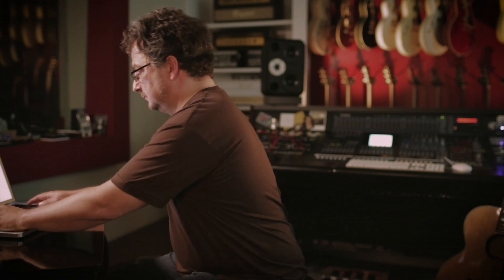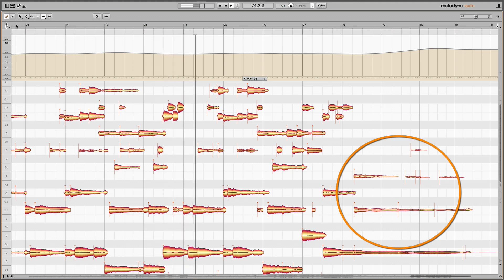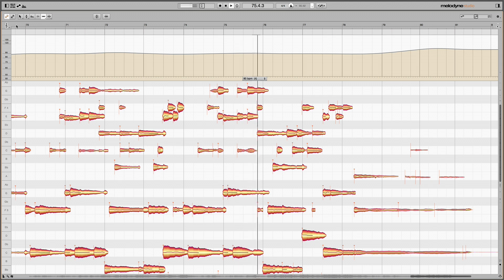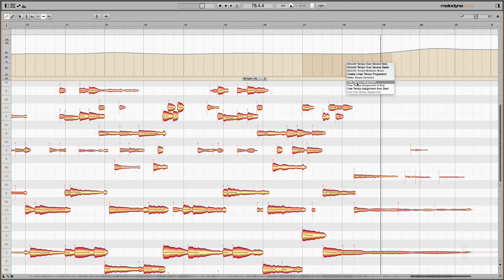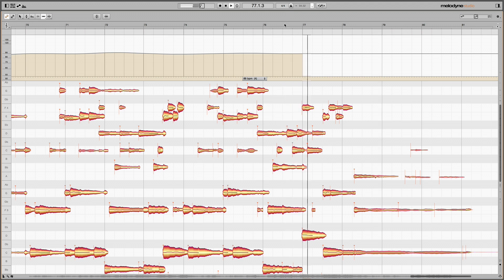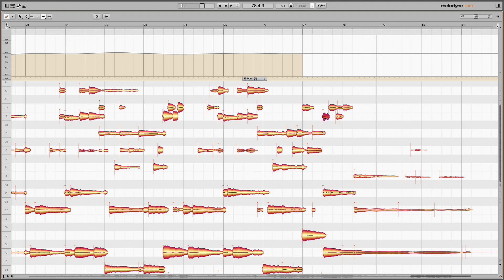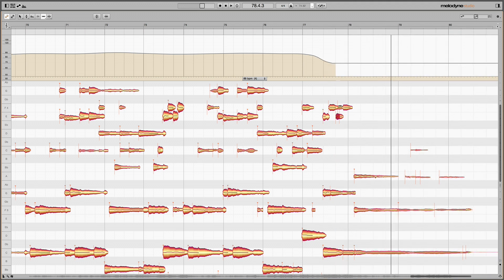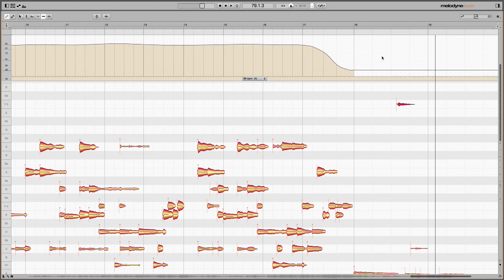Melodyne: Tempo | #05 Intros and outros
Melodyne is particularly good at detecting the tempo of your song, even when you haven’t recorded to a click! Sometimes, the song intros and outros can be quite challenging for Melodyne’s tempo detection, for example when the song ends with a ritardando. In this episode of his ‘Melodyne tricks’, Stefan explains why this problem occurs and how you can help Melodyne get optimal results.